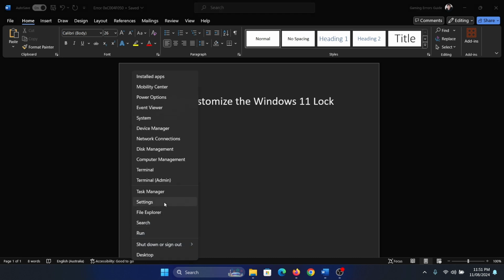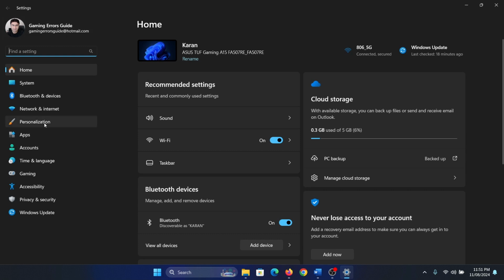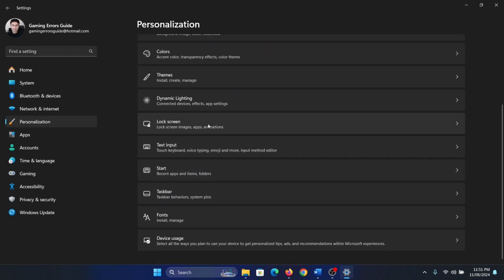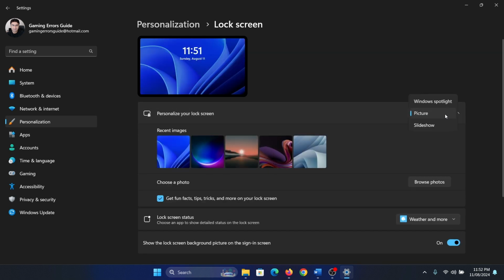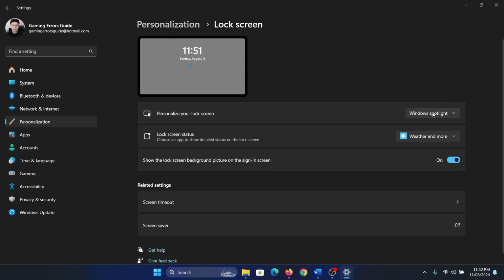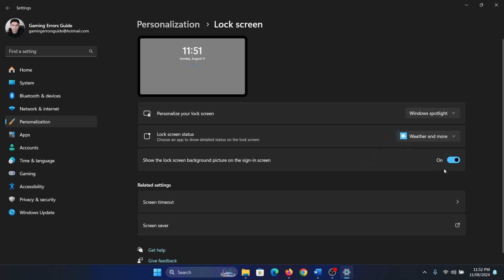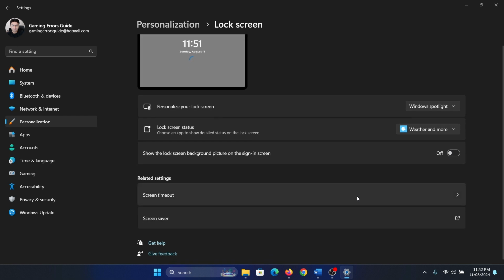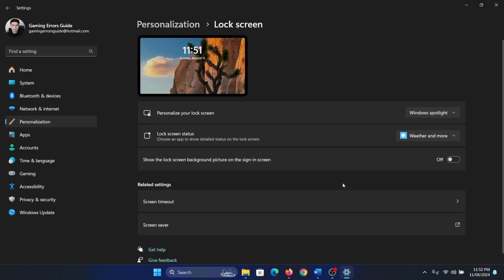How to Customize the Windows 11 Lock Screen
Video Title: How to Customize the Windows 11 Lock Screen

If you wish to How to customize the Windows 11 Lock Screen, then please watch this video.